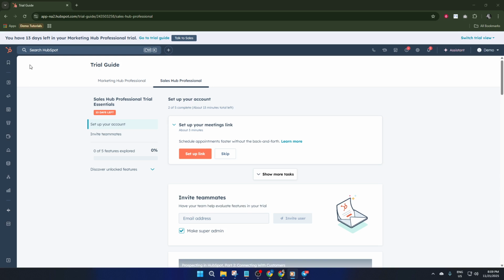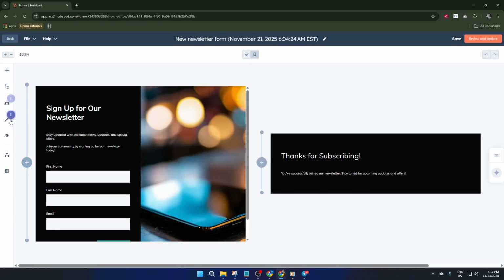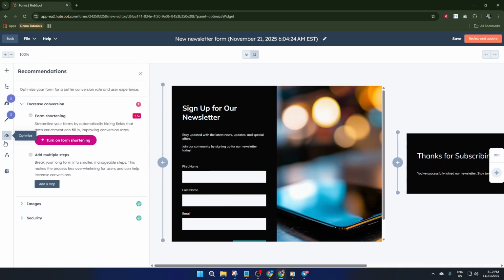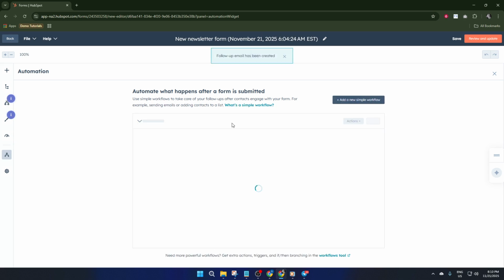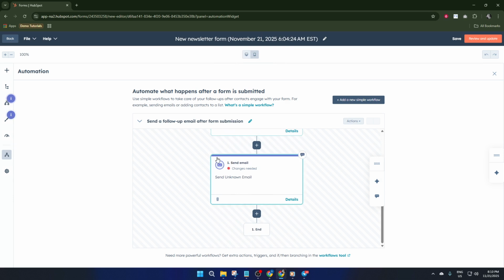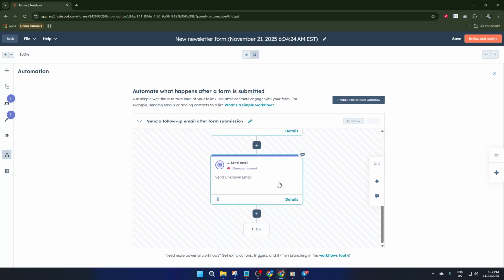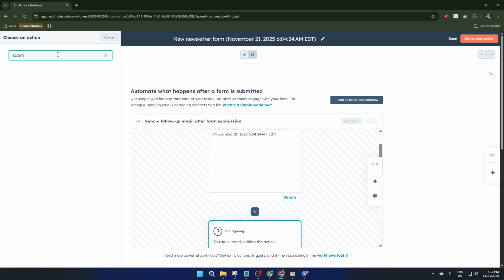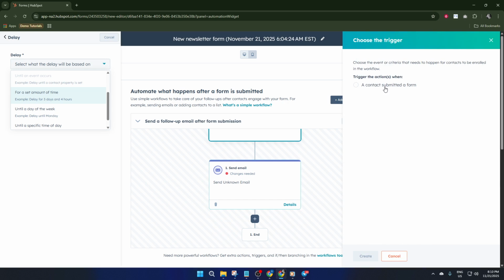How to send follow up emails after form submissions in HubSpot (Fast Approach)(Updated 2026)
Learn step-by-step how to automatically send follow up emails after form submissions in HubSpot! In this comprehensive tutorial, we'll guide you through setting up workflow automation, creating personalized follow-up emails, and optimizing your responses to boost engagement.

Features covered include automated email workflows, using dynamic personalization tokens, and segmenting leads for better targeting. Supported HubSpot platforms: HubSpot Web and HubSpot Desktop.